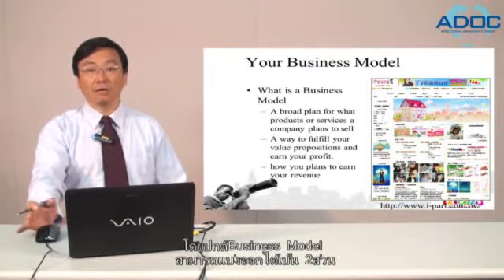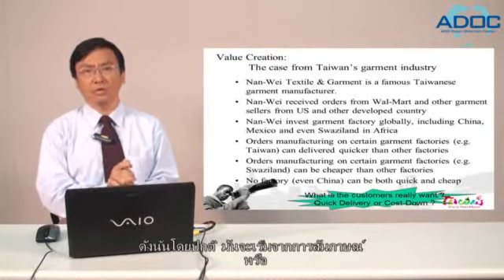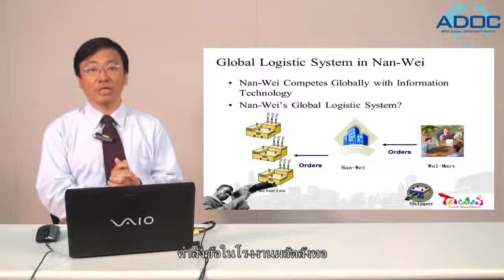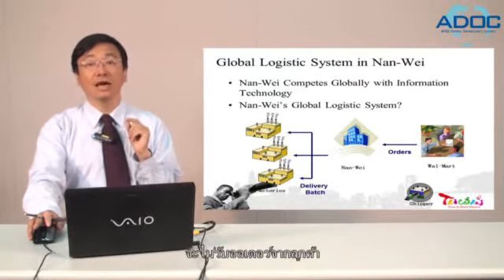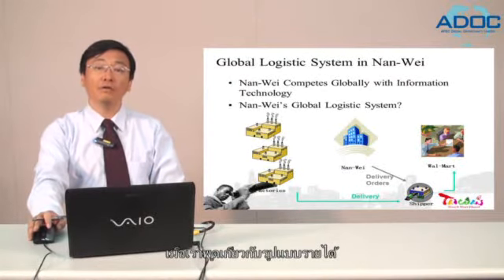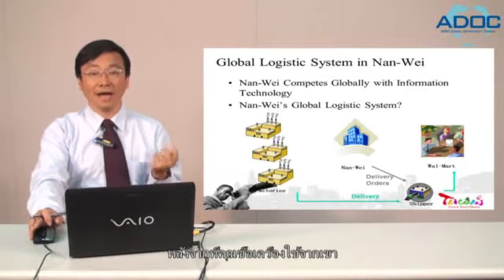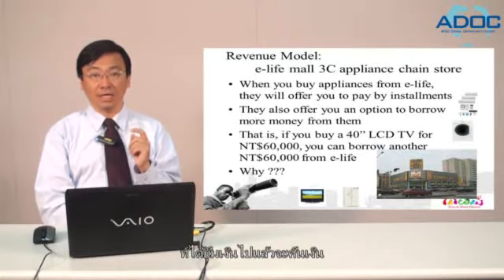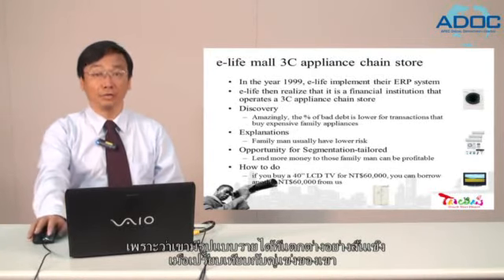Business Model ภาษาไทย